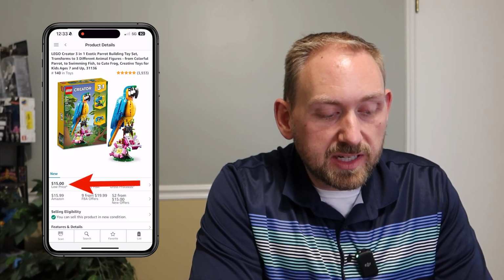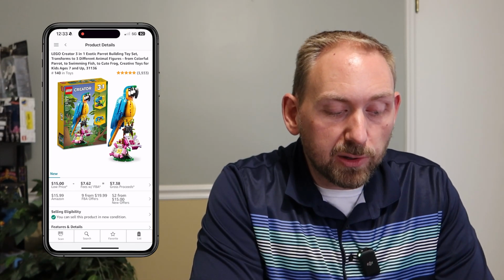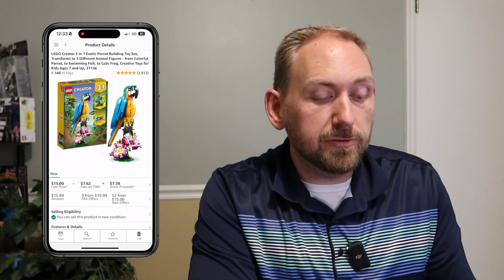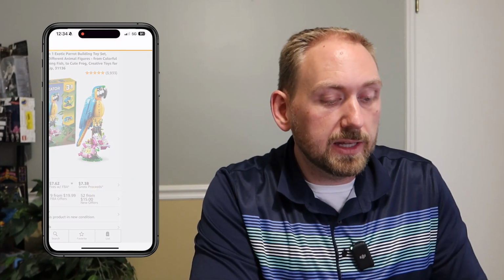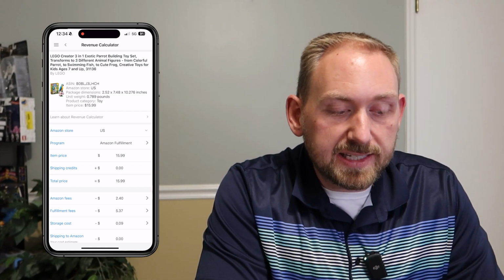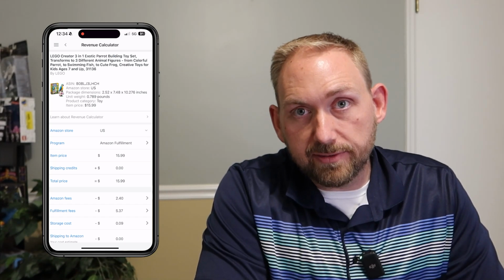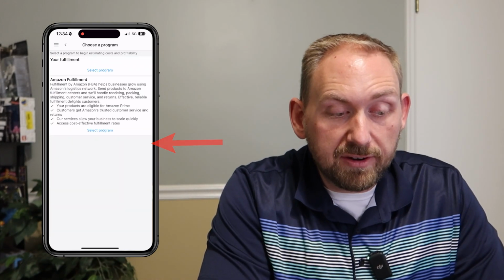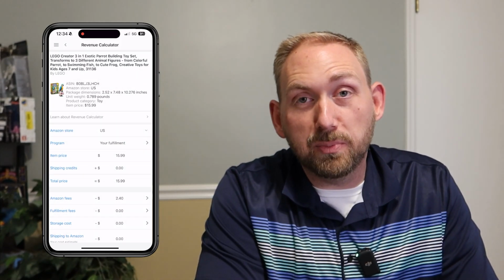How To Calculate Profit (Merchant Fulfilled MF) In The Amazon Seller App 2024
In this video I'll show you How To Calculate Profit (Merchant Fulfilled MF) in the Amazon Seller App.